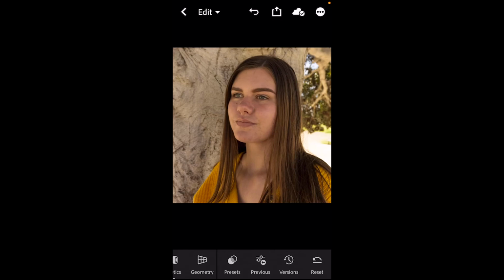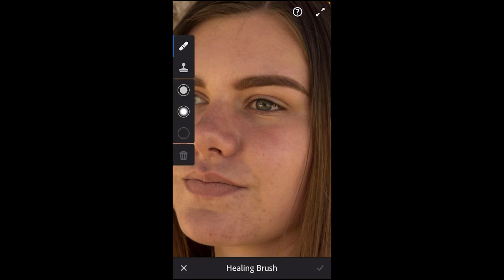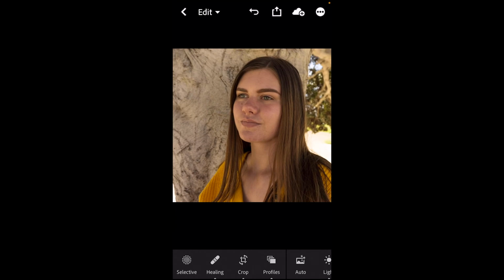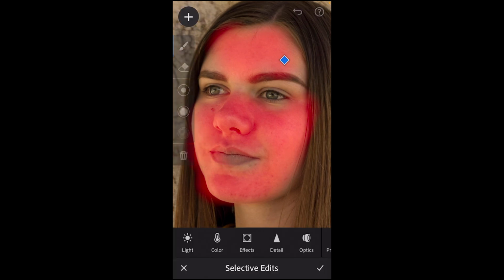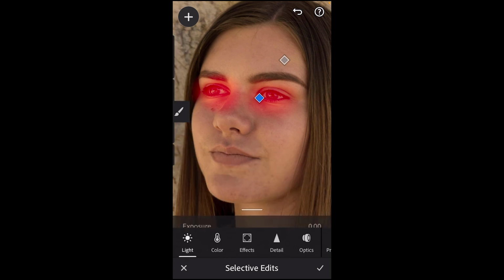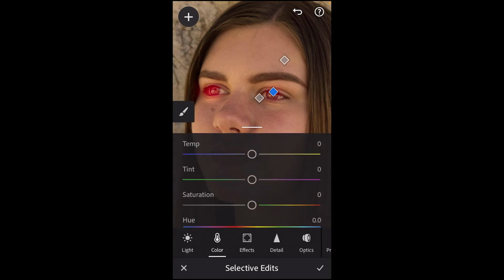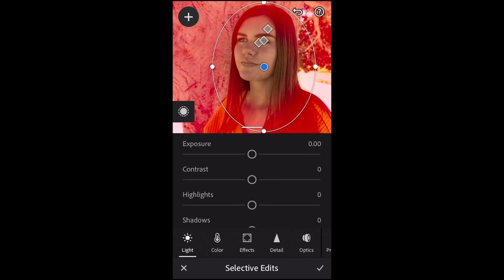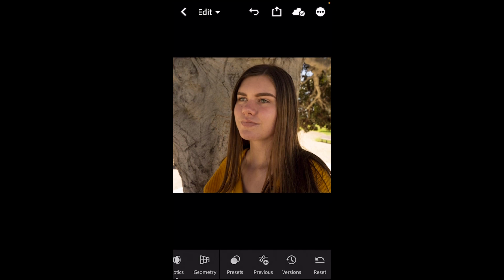Lightroom Mobile | Portrait Edit | 02 Local Adjustments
Tuts for my students. Using selective adjustments in the Lightroom Mobile app to do basic photo retouching.